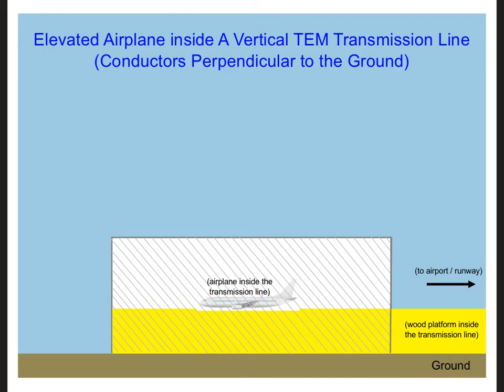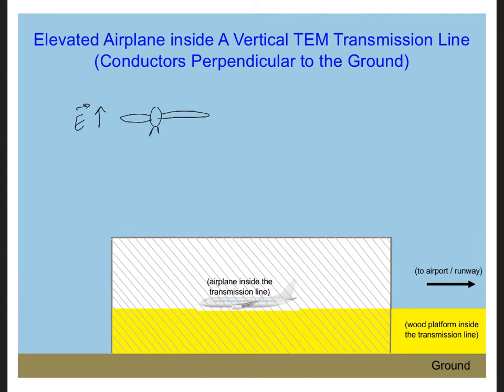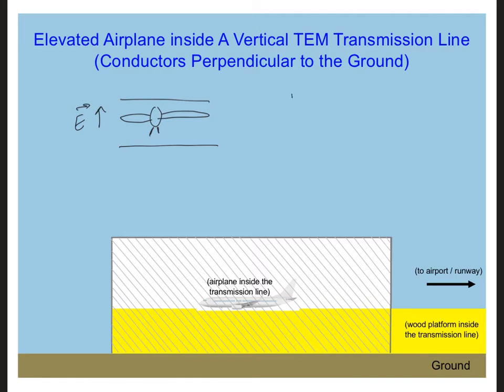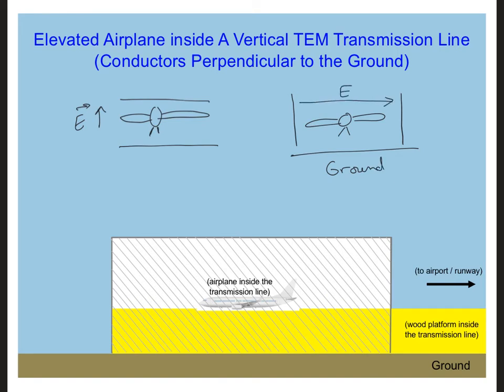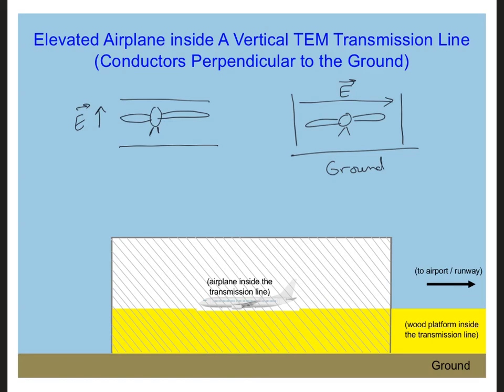WP5 6 4